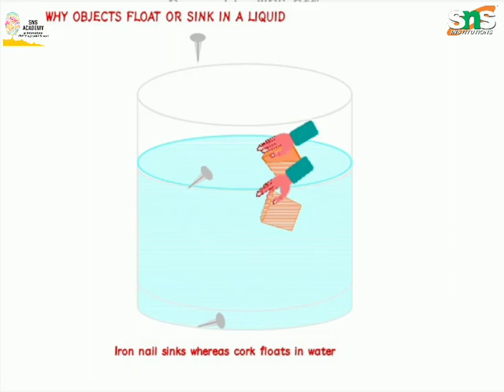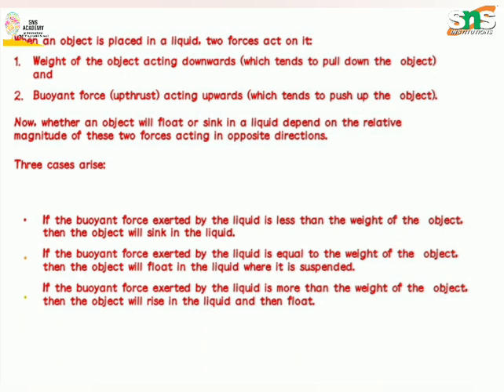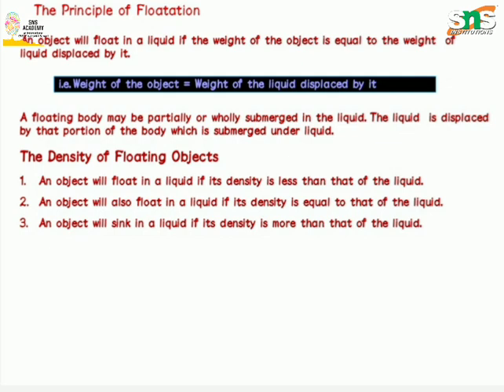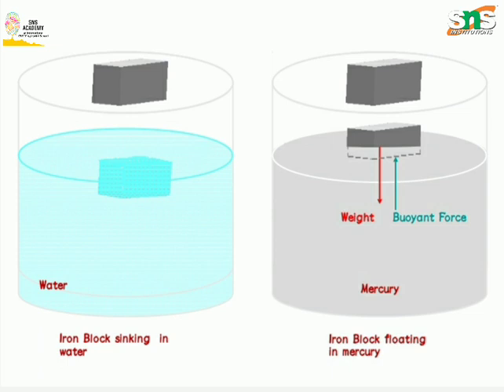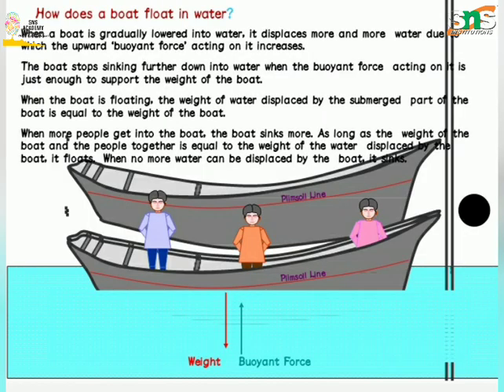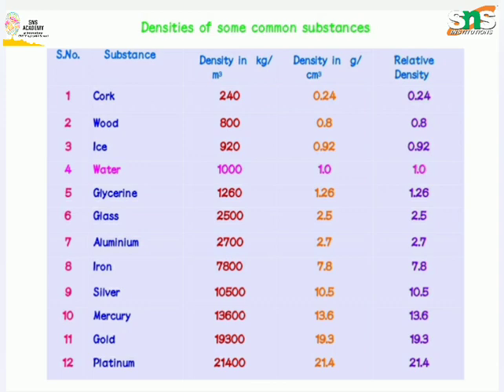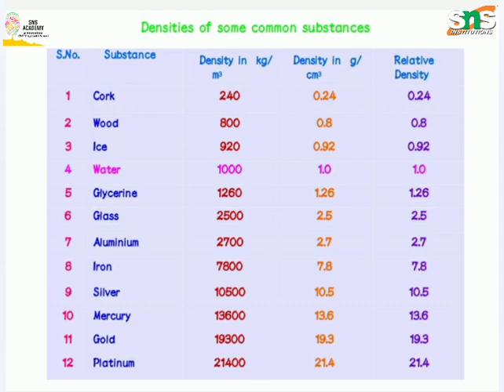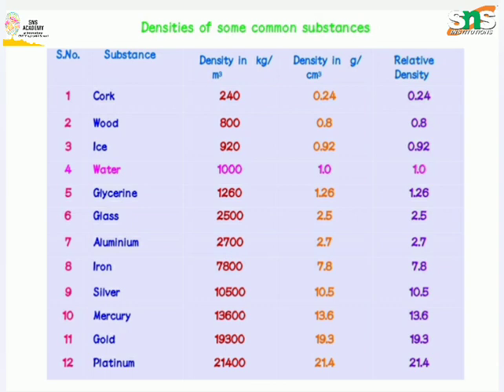Archimedes Principle | Floatation | RD | Gayathri | SNS Academy | SNS Institutions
"Archimedes' Principle, attributed to the ancient Greek mathematician Archimedes, states that an object immersed in a fluid experiences an upward buoyant force equal to the weight of the fluid it displaces. This principle underpins the Principle of Flotation, which explains why objects float or sink in a fluid based on their density relative to the fluid. Relative density, a concept derived from these principles, quantifies the density of a substance relative to that of another substance, often water, providing insights into buoyancy and flotation behavior."